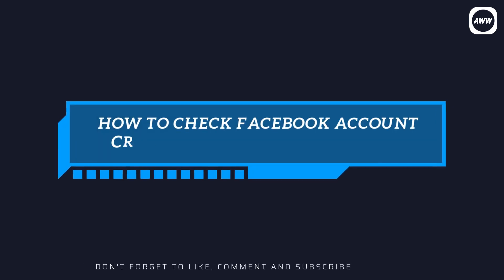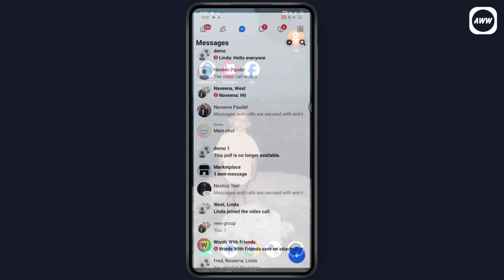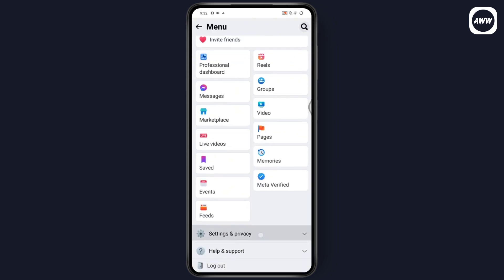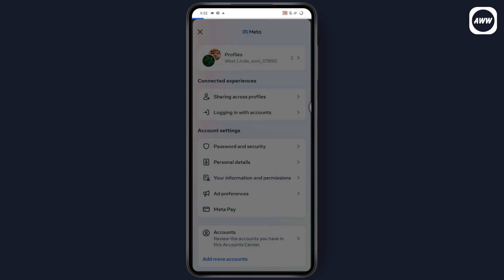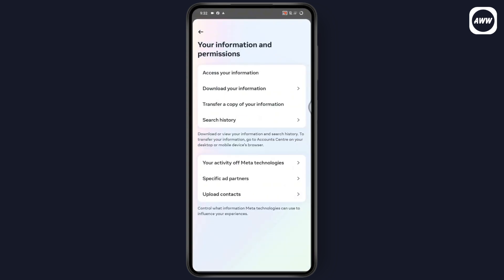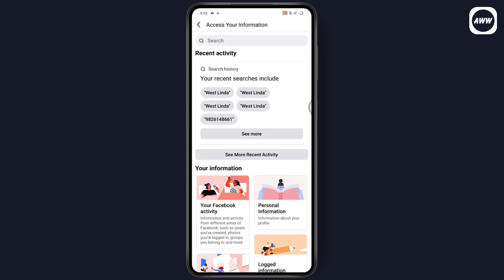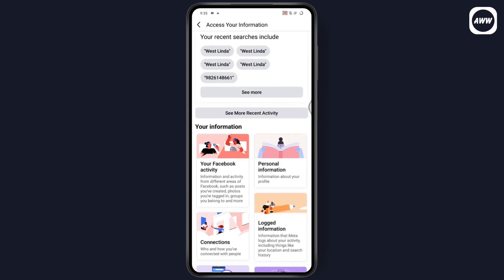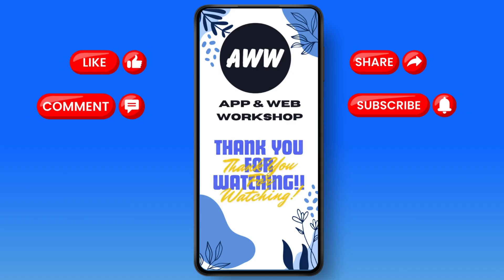How To Check Facebook Account Created Year In Facebook Lite (2025) | Find Registration Year In FB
How To Check Facebook Account Created Year In Facebook Lite
how to view facebook account created year
how can i view facebook account created year in facebook lite
how do you check facebook account created year

Welcome to our step-by-step guide on how to check the year your Facebook account was created in Facebook Lite. In this video, we'll walk you through the process to easily find your account creation date using the app settings.

0:00 - Introduction
0:12 - Opening Facebook Lite and Navigating to Settings
0:24 - Accessing Account Center and Your Information
0:36 - Finding the "Access Your Information" Option
0:48 - Locating the Personal Information Section
1:00 - Checking Your Account Creation Date
1:10 - Conclusion